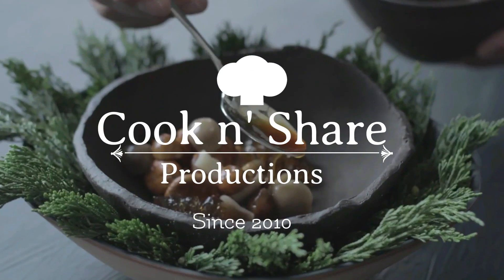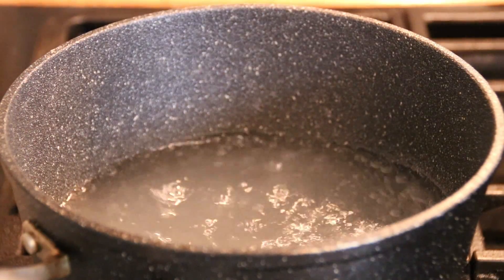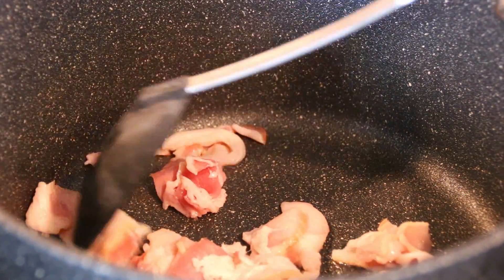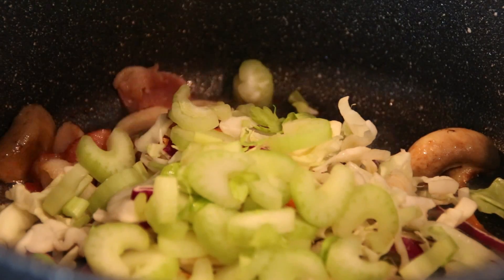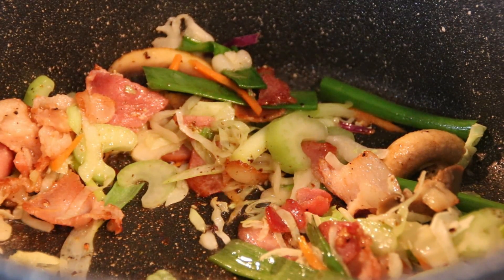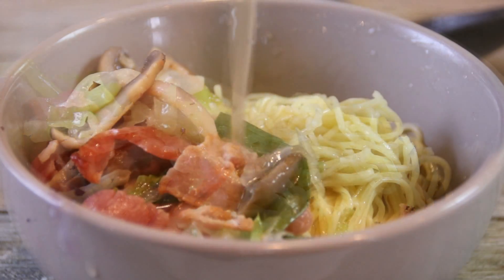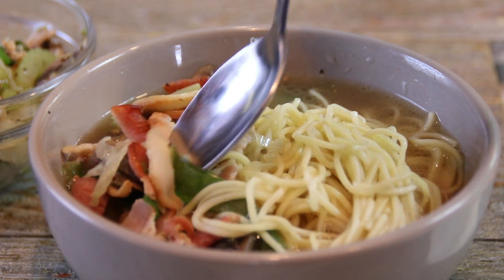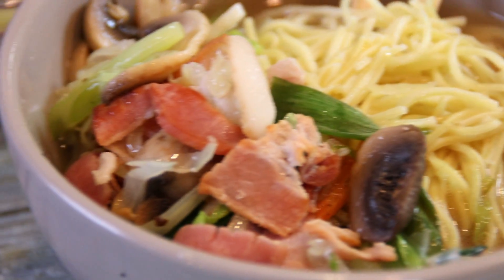Vibrant Veggie Bacon Soup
There is nothing better to warm the soul as veggie noodle soup. It is simple and easy to make. The great thing is that you can make it in thirty minutes or under. I always make it on a winter's day or a cool rainy day. The ingredients of this soup are so simple but the impact is strong. Serve it up with some rolls or bread. Believe me, your family and friends will love it.

Licensee: David Hood -- Cook n' Share